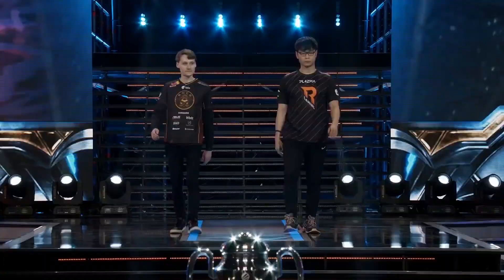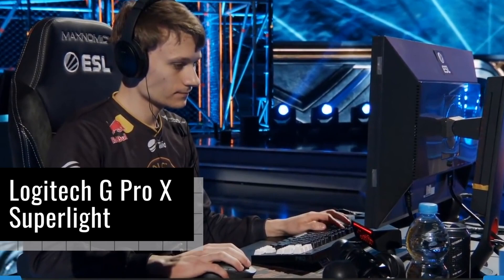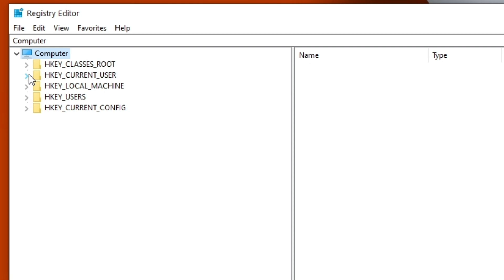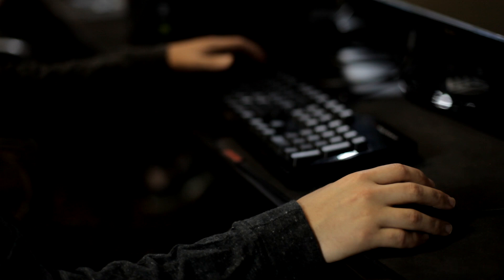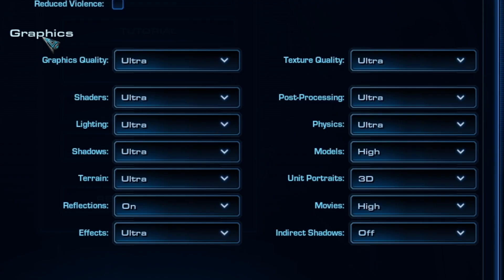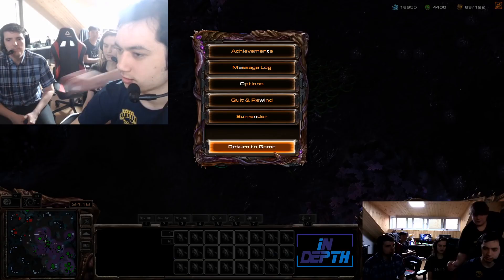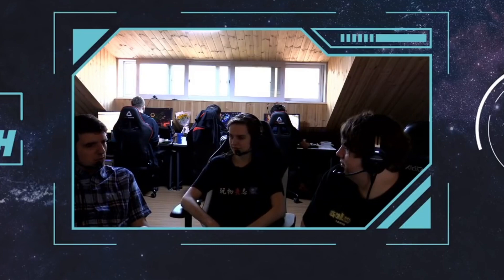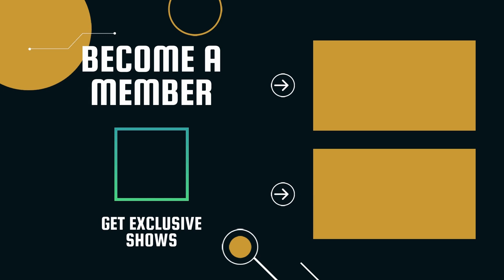How To Play SC2 Like A PRO (Setup & Settings)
A Guide to getting your Setup to be just like Pro-StarCraft 2 players. Equipment, PC Settings and in-game settings are all included.

Leopold FC750R
Filco Majestouch 2
Logitech G Pro (Wired)
Logitech G Pro X Superlight (wireless)
LG Ultra Gear 24GL600F
BenQ Zowie XL2540
Bose QC20

Intro - 00:00
What Keyboards Does SC2 Pros Use - 00:52
What Mouse Does SC2 Pros Use  - 1:19
What Monitors do SC2 Pros Use - 1:43
SC2 Pro Player Audio - 2:28
StarCraft 2 PC System Settings - 2:59
How to setup SC2 In-Game Settings - 4:57
How to setup Rapid fire for sc2 - 9:01

Corrections: 00:53  Links to Equipment in Description